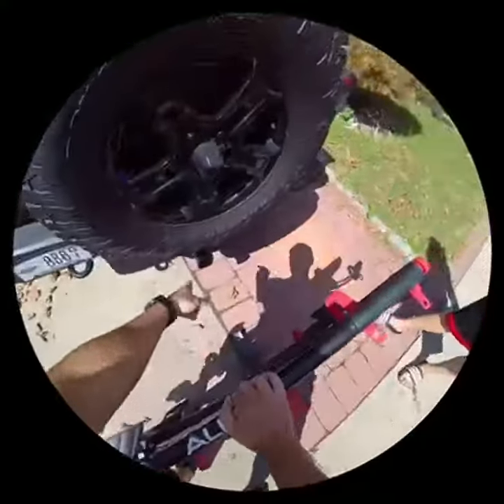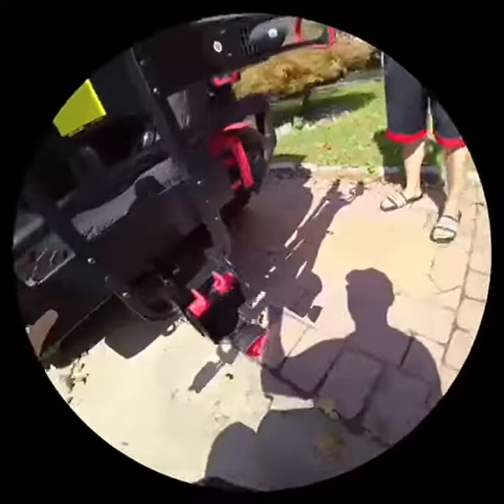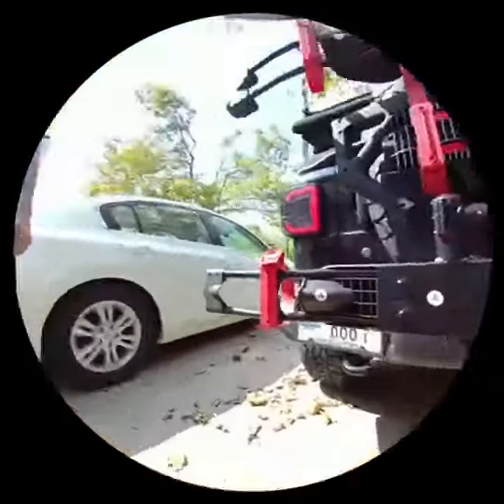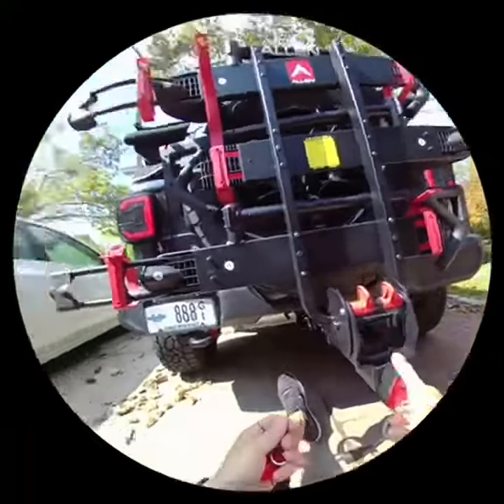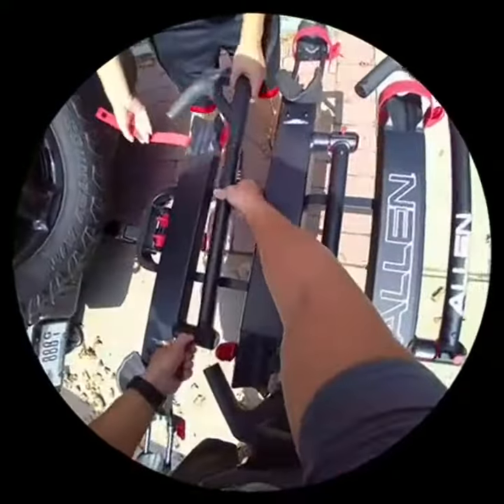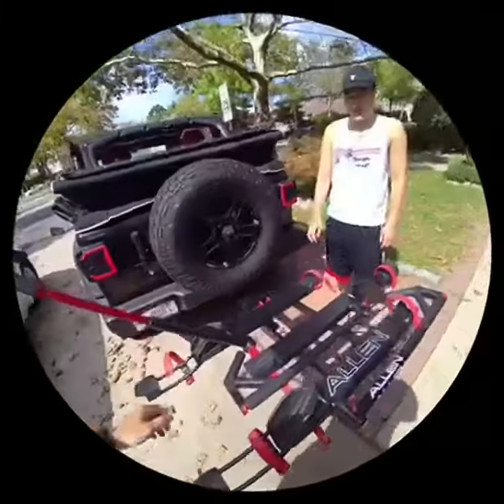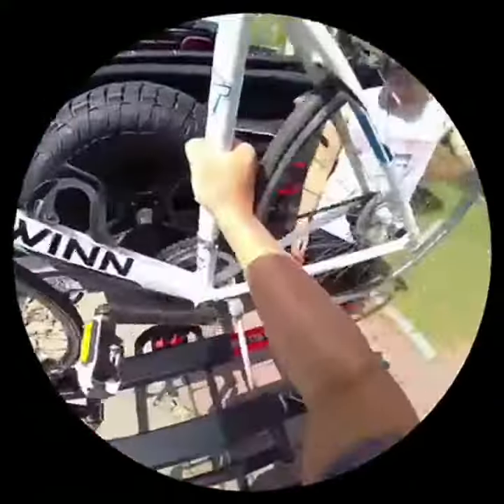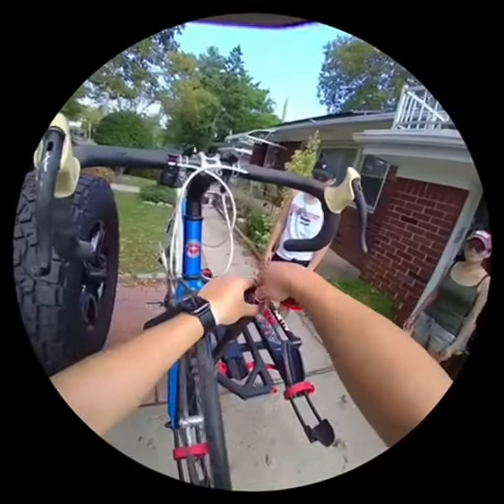Allen Sports Premier Locking Tray Rack REVIEW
Welcome to the Bicycle World channel, the place to be for your hobby!

Allen Sports Premier Locking Tray Rack

Best price

Easy load 3-bike rack fits 2" receiver hitches
Fits bike with wheels 26-29" (up to 40 lb per bicycle), and a tire width up to 3. 5". Carries bikes with wheelbase of 35-48"
Locking hitch insert locks to vehicle, and locking spar arms
Tilts back for easy lift-gate access, and folds up against vehicle when not in use
Lightweight steel and aluminum design weighs approximately 40 LB